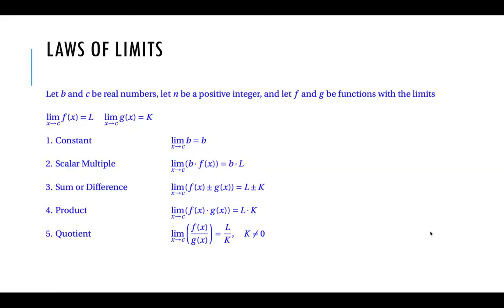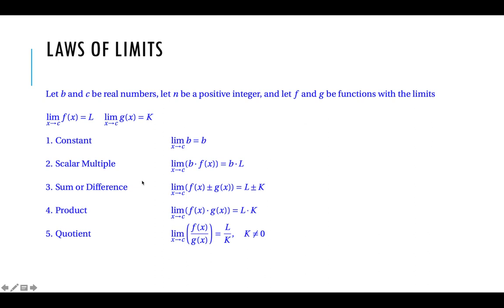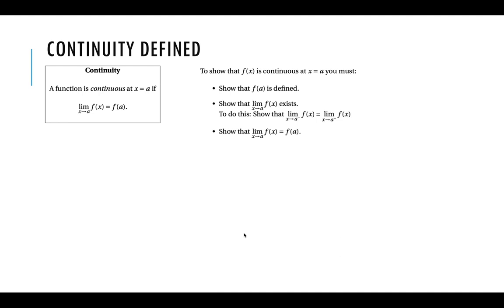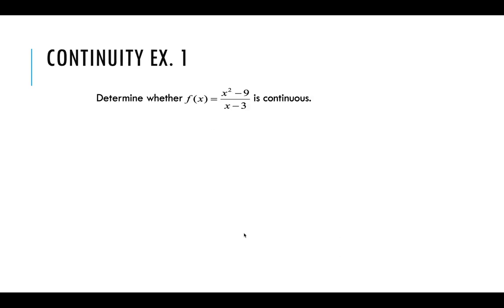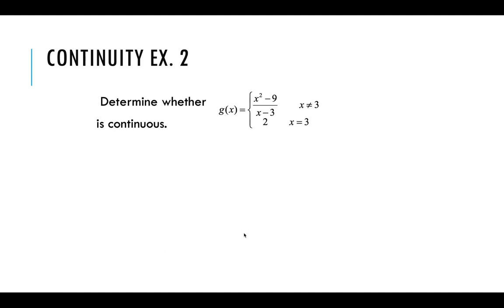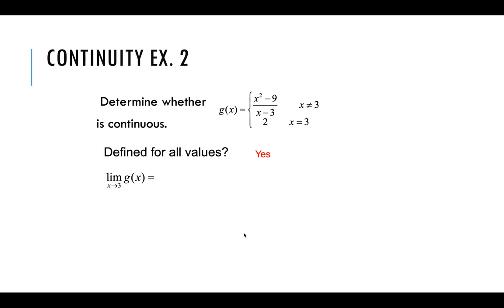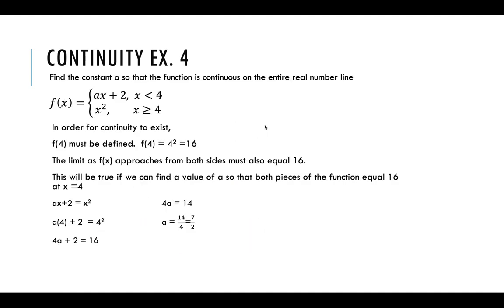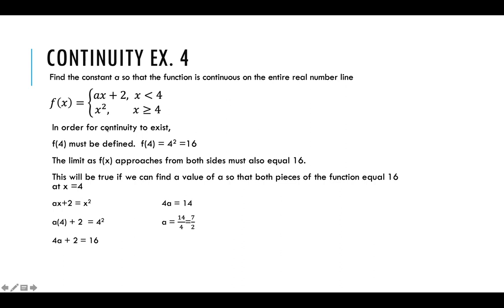BC 2.3 Laws of Limits and Continuity